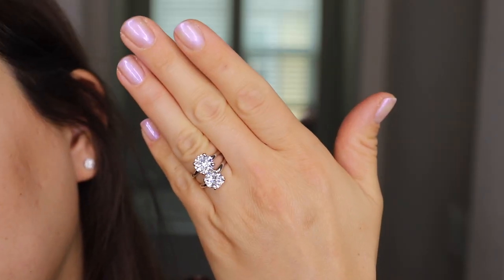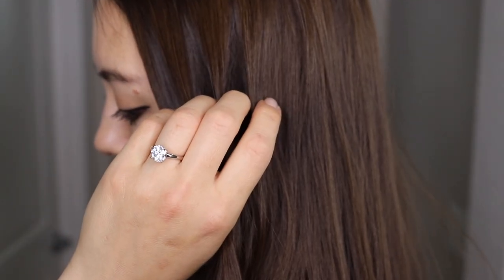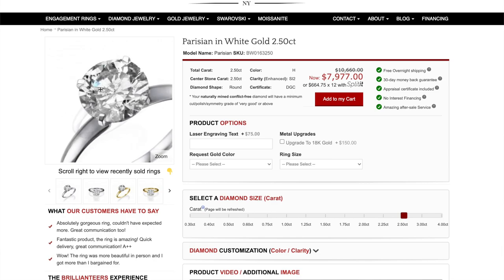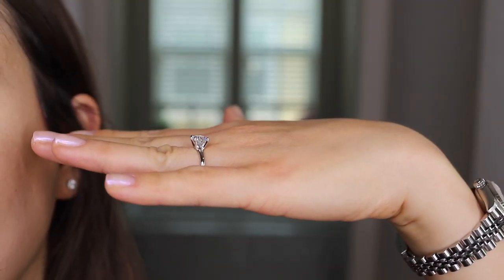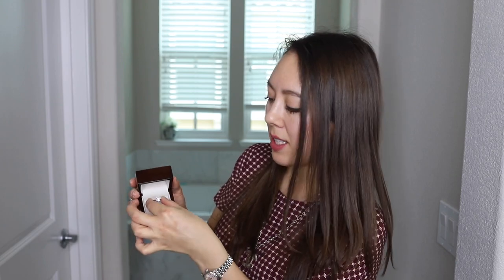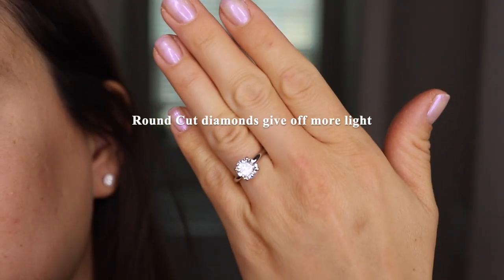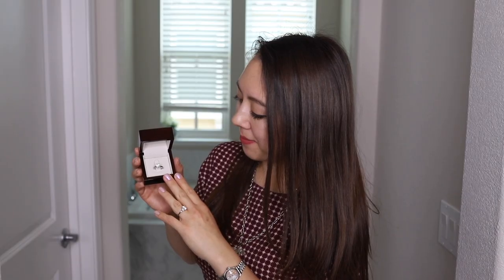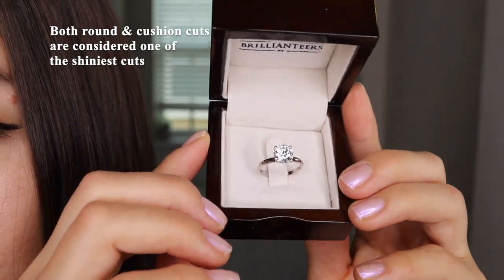Round vs. Cushion Cut Diamond Comparison Review | Brillianteers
Today’s video is a comparison review of these two rings from Brillianteers, a wholesale jewelry company that cuts out the middleman thus giving you a better deal in your diamond shopping experience.  For US-based customers, all the rings are produced and shipped from their New York studio.  They offer naturally-mined, conflict-free diamonds as well as Moissonite (upon request).  Today, I’m going to review and compare two of their rings I selected from their site.

The first ring is called the “Parisian” in 14k white gold with a 2.5ct center stone.  The diamond rests in a sharp basket head design with arrow profiled prongs.  It is made of a 14k white gold with a round diamond.  On their site, you can upgrade to 18k white gold for $150 more.  They also offer laser engraving for an additional charge of $75.  They offer this style in platinum, white, or yellow gold.  This ring closely resembles the Tiffany Setting Engagement Ring, however its 4-prong design differentiates itself from Tiffany’s iconic 6-prong setting.  Also, this ring has a smooth rounded band while Tiffany’s has a raised design.

The second ring is called the “Cushion Tiffany” in 14k white gold with a 2.25ct center stone.

While a round and cushion cut diamond can look similar from afar, they have a few key differences. Round cut diamonds give off more light than any other cut of diamond, making these rings shine brighter.  The round brilliant cut diamond has 58 facets- divided among its crown (top), girdle (widest part) and pavilion (base).  They are also versatile with regards to fitting into various ring settings.

A cushion cut diamond has a square shape with rounded corners.  This cut has been around longer than most other cuts of diamonds - for 200 years.  This cut works especially well for halo settings. Cushion cuts also have 58 facets which are larger than round cuts, making them slightly less sparkly than their counterparts.  Price wise, cushion cuts tend to be about 25% less than expensive than their counterparts.  This makes sense, because when jewelers cut a rough stone, more is lost in shaping a ROUND diamond, making the cost of each carat retained higher.

Both round and cushion cuts are one of the shiniest cuts of diamonds.

▶ Related Products

Jewelry Cleaner, 8 Fl Oz
Tiffany Inspired Solitaire Ring $30